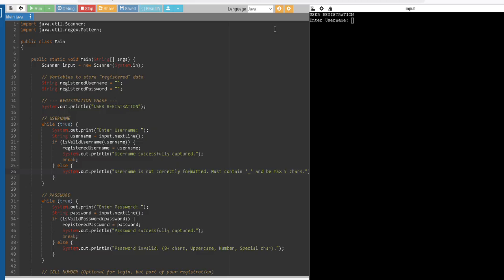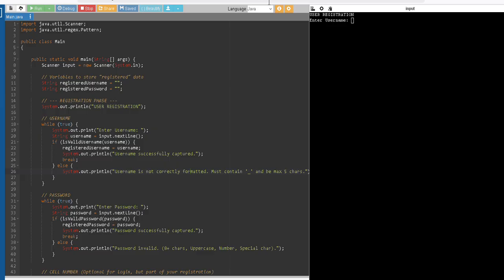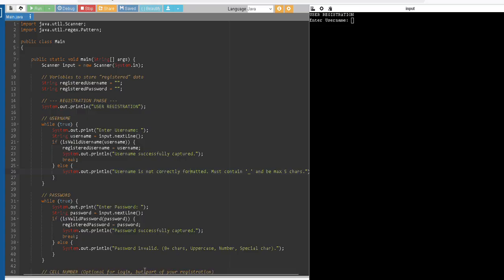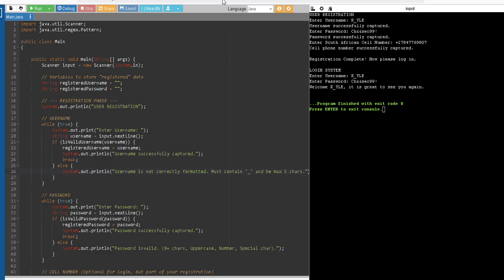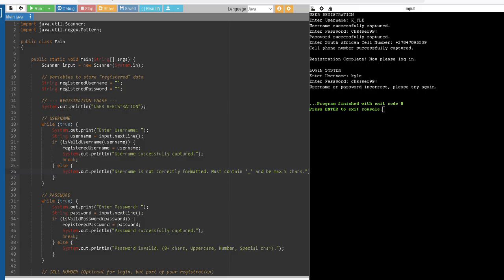Prog p1 (Registration and Login system feature)